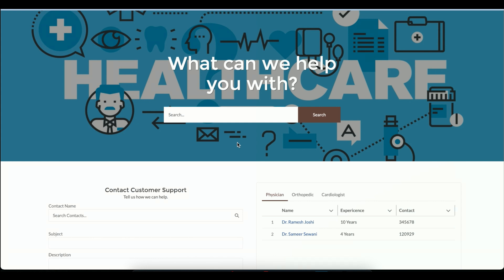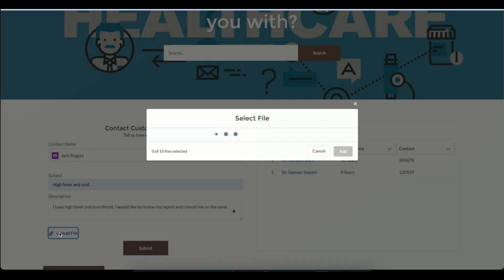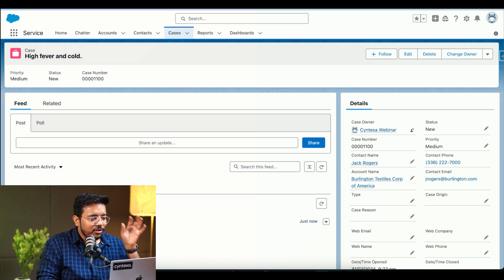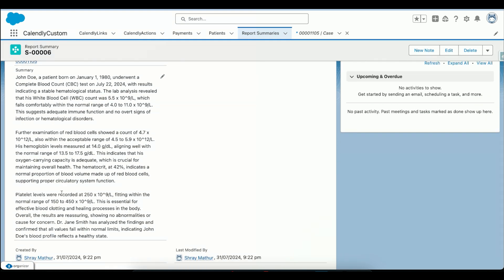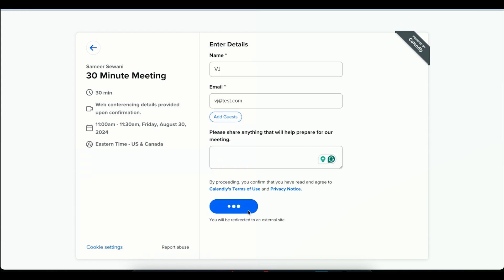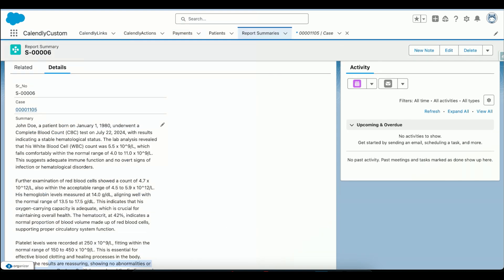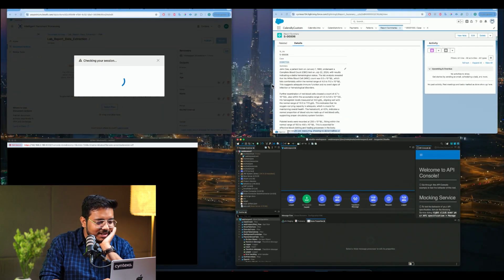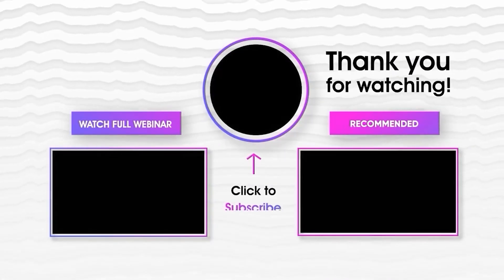Demo Of MuleSoft and AnyPoint Studio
Want to see MuleSoft and Anypoint Studio in action? A live demo showcasing the powerful capabilities of MuleSoft and Anypoint Studio.

What You'll Learn:
-Introduction to MuleSoft and Anypoint Studio: Get an overview of MuleSoft and Anypoint Studio, and their roles in modern API management and integration.
-Live Demonstration: Watch a step-by-step demonstration of how to use Anypoint Studio and MuleSoft to create and manage APIs, design integrations, and connect various applications and data sources.

In this extract from our latest webinar, we will explore a live demo of MuleSoft and AnyPoint Studio. Don’t miss out on this opportunity to gain invaluable insights, expert advice, and real-world use cases that will help you understand how you can secure APIs and Integrations with MuleSoft.